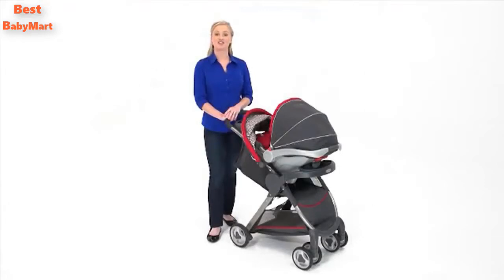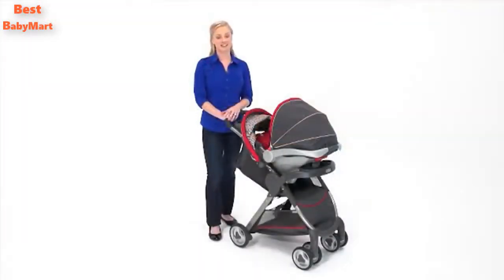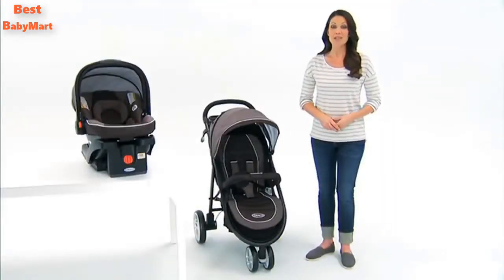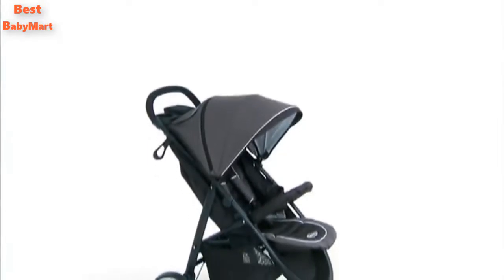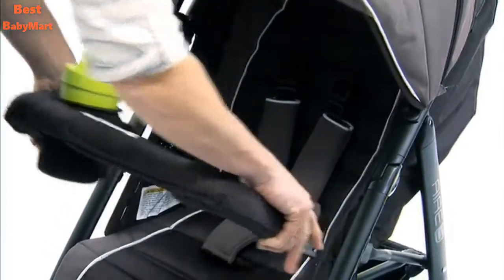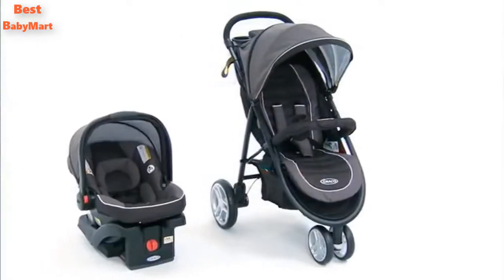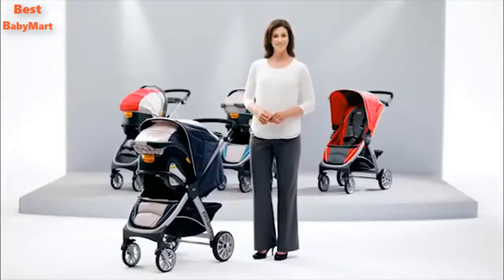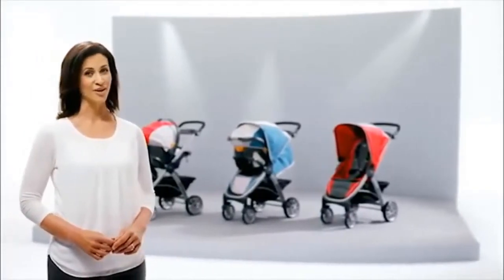Best Stroller and Car Seat 2020 💖 Stroller and Car Seat Combo Reviews (2020)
1. Chicco Bravo Trio
2. Baby Trend Expedition
3. Graco Aire3 CLICK CONNECT
4. Peg Perego Booklet
5. Maxi-Cosi Kaia and Mico
6. Graco FastAction
7. Safety 1st Smooth Ride
8. Disney Amble Quad
9. Evenflo Vive

How to Choose the Best Baby Travel System – Stroller & Car Seat Combo Reviews 2020
    Trying to find the best car seat stroller combo 2020 can be a real pain in the tush – there are so many on the market, from ultra posh to super cheap. And many of them have few discernable differences beyond price.

    However, if you’re shopping for a car seat, it’s a good idea to shop for both seat and stroller 2020 at the same time. Not all strollers 2020 are compatible with all car seats. So while Aunt Edna’s nice shower gift of a luxury $500 stroller  2020 may be awesome, you may have to purchase a separate adaptor to make it work with your $200 car seat. If it will work at all, that is.

    Before you panic and rush out to buy a travel system, there are a few things to think about. We’ll help you sort it all out, including reviews of some of the best car seat stroller combos 2020 on the market for 2018.

Types of Baby Strollers with Car Seats 2020

There are a few different types of car seat & stroller 2020 combos on the market today. You can certainly mix and match different models of car seats and strollers for a custom combo. But a travel system is already designed to play nicely together with no additional equipment needed, which can save you a lot of time, money and peace of mind.

Of those on the market, there are 4 main types of travel systems. What you need depends on your lifestyle, family size and budget.

Do I Need a Travel System?
Woman Chooses

That’s the $64,000 question. Picture this: you’re carrying your baby through the zoo in your arms, in an infant carrier or in a sling or baby backpack. None of these are bad ways for baby to travel by any means. He’ll sleep just fine either way.

It’s your back, arms and shoulders that will suffer after five miles walking past hippos and naked mole rats. And what about the diaper bag? And your water bottle? And the soft pretzel you bought because you missed lunch? Unless you’re an octopus with amazing stamina, you’re going to be worn out before you reach the gorillas.

Travel systems were designed for these scenarios. Whether you’re going to the zoo, the mall, or just a walk around the neighborhood, a car seat stroller 2020 combo can be a real lifesaver. It frees up your hands so you can handle other kids or drink your coffee. It provides storage for diaper bags, shopping bags, drinks and snacks. It keeps baby protected from the elements.

Even better, a combination travel system allows parents to move the baby around without disturbing her. Just pop the car seat from the base in your car and click it onto the stroller 2020, and voila! You can enjoy a nice walk while baby gets her nap out. No grumpy babies, frustrated parents, and annoyed passersby.

For parents with younger babies, traditional strollers 2020 alone cannot be used until the baby is about 6 months of age and can sit without assistance. So a travel system allows you to use a stroller 2020 from birth until she outgrows the stroller itself at 50 + pounds. By then, she’ll be dragging you along by the hand so you don’t miss the sea lion show.

Ideally, try to purchase a travel system before your offspring arrives on the scene. One of the greatest advantages of a car seat/stroller combo is that it can save you from spending more for a separate car seat and a stroller 2020. So start shopping early!

3-Wheel Stroller and Car Seat Combo 2020
3 Wheel Stroller

    The 3-wheel car seat and stroller 2020 combo is a great option for people who want something that is easy to maneuver through tight spaces and doesn’t take up as much room. They’re perfect for attending outdoor events or for everyday use in running errands, especially if you live in a city and often walk or take public transit.

The sleek look and slim design make it perfect for walking down streets, in parks, or even throughout buildings. The only downsides are that they don’t offer as much stability or storage space as some 4-wheeled models and can be a bit more expensive.